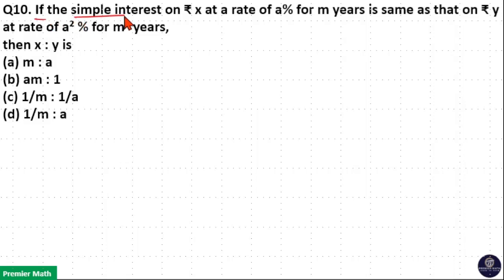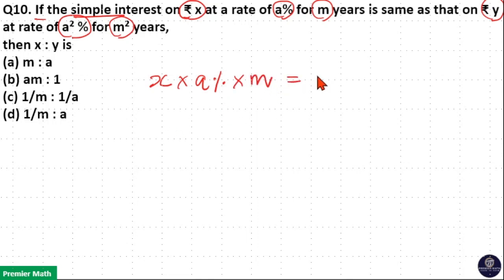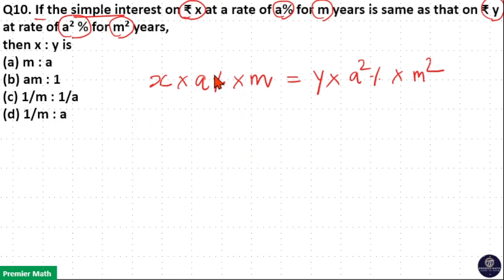If the simple interest on ₹ x at a rate of a% for m years is same as that on ₹ y at rate of a² % for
00:00 If the simple interest on ₹ x at a rate of a% for m years is same as that on ₹ y at rate of a² % for m² years, then x : y is
(a) m : a
(b) am : 1
(d) 1/m : a